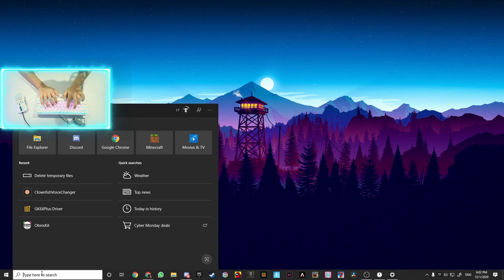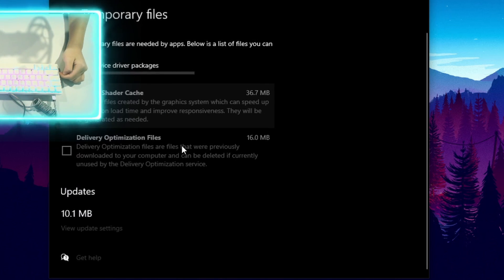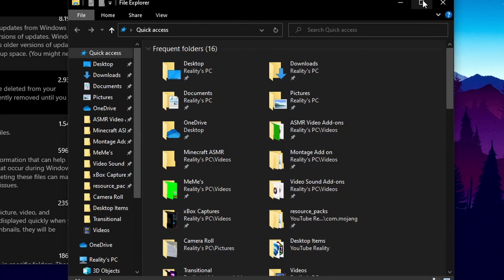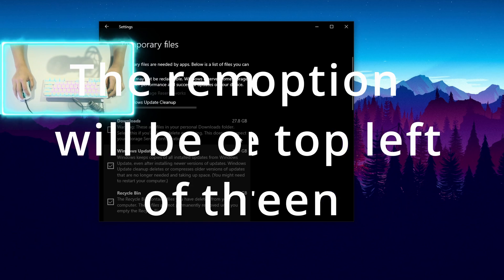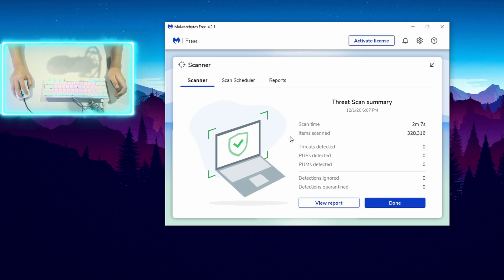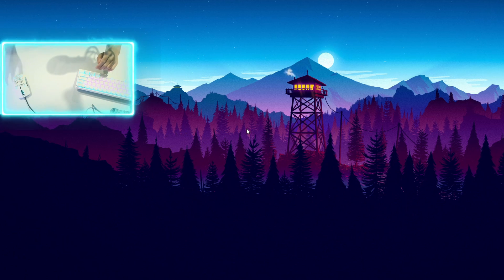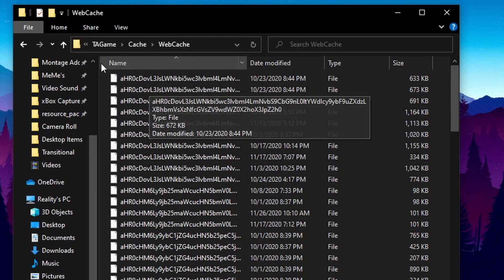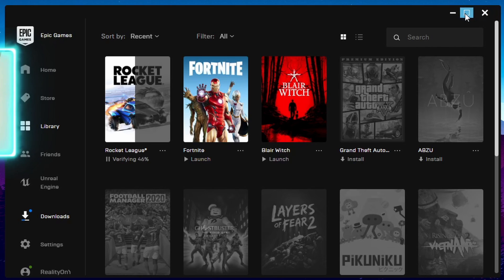How To Fix Rocket League Glitch - Not Connected to Epic Online Services Tutorial (Windows 10) Part 3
How To Fix Rocket League Glitch - Unable to connect to Epic Online Services Tutorial (PC/Windows 10)

FYI, this problem occurs when you pin this to your taskbar and opening it from there, instead of opening the game from the Epic Games Launcher.

Peripherals :
🔸️Mouse: Razer Viper Mini
- Glorious Model O
🔸️Keyboard: GK61
- Anne Pro 2
🔸️Keycaps: HyperX Pudding
- Geeksocial Whale Keycaps
🔸️Mousepad: Artisan Shiden Kai
- Glorious XXL
🔸️Headphone: Bose QC35 II
- Sennheiser Game One
🔸️Microphone: Blue Yeti USB Microphone
🔸️Monitor: Alienware AW2720HF (Out of Stock)
- Alienware AW2520HF

My Computer (PC) Parts :
🔹️CPU: Intel i9-9700k
🔹️GPU: RTX 2070 Super
🔹️RAM: XPG Spectrix D41 16 GB 3200
🔹️Motherboard: MSI Z390 Gaming Edge AC
🔹️Cpu Cooler: NZXT Kraken X63
🔹️Power Supply: Seasonic Focus GX 750W Gold
🔹️Case: NZXT H510 Elite

We make these videos with the intention of educating others in a motivational/inspirational form. Our understanding is that it is in correlation to Fair Right Use, however, given that it is open to interpretation, if any owners of the content clips would like us to remove the video, we have no problem with that and will do so as fast as possible.

Tags (Ignore):
How to
fix
rocket league
rocket league bug
rocket league glitch
epic games online services
windows 10
PC
how to fix not logged in error on rocket league game and play online
how to
fix
rocket league bug
rocket league glitch
epic online services
windows 10
pc
epic games
tutorial
unable to connect
rocket league free to play epic games
epic online services tutorial
epic online services rocket league
epic online services error
rocket league fix lag
epic games
tutorial
unable to connect
How To Fix Rocket League Glitch - Unable to connect to Epic Online Services Tutorial (Windows 10) Part 2
epic online services unreal engine
epic online services down